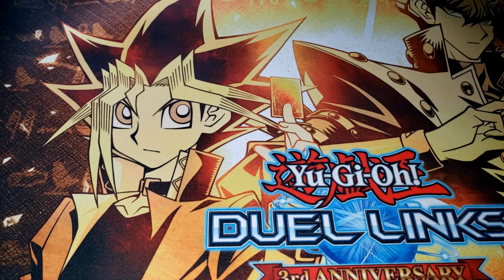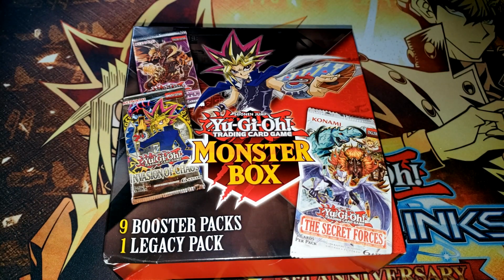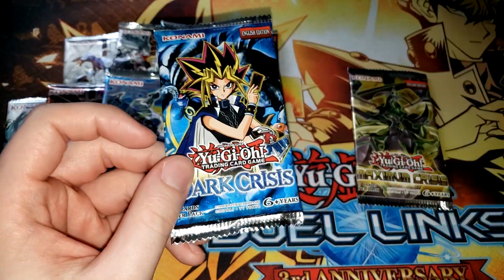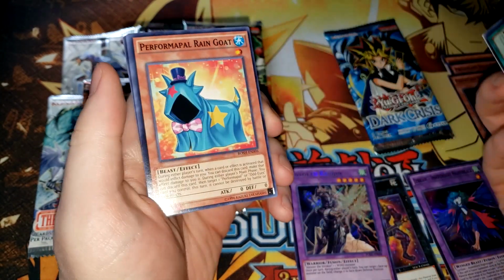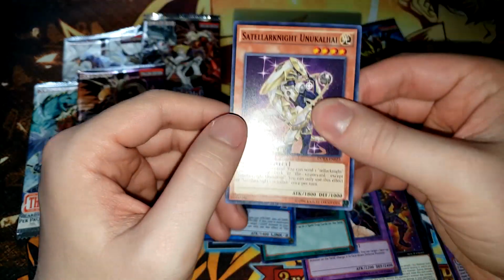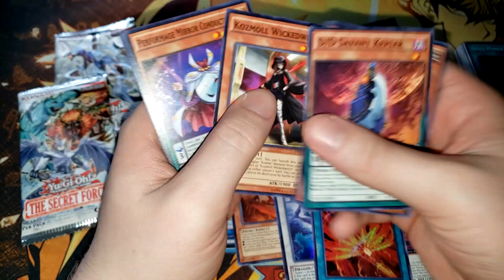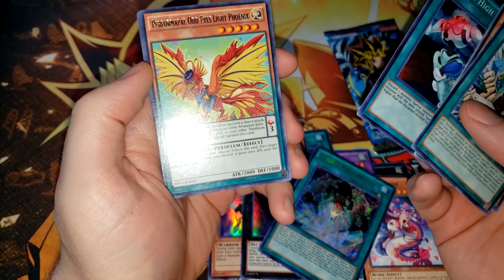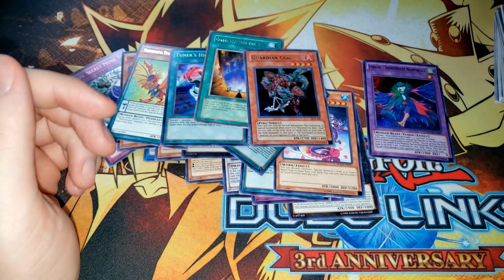I Can't Believe This Wasn't A Ripoff | Yu-Gi-Oh!